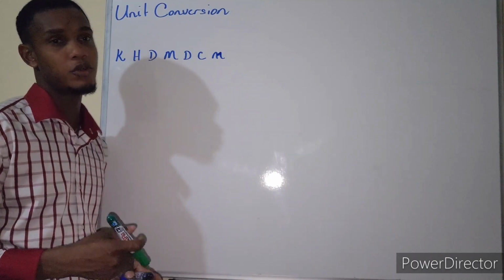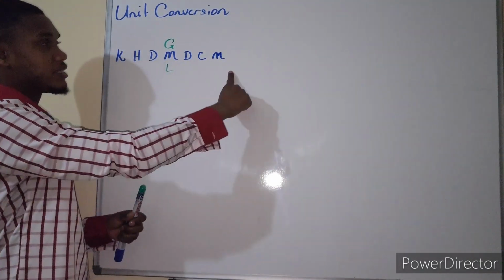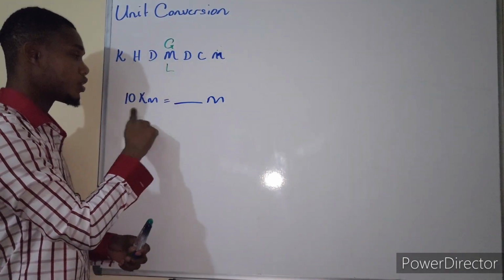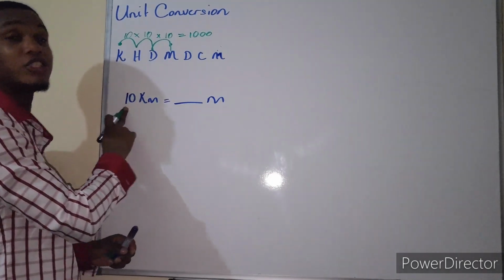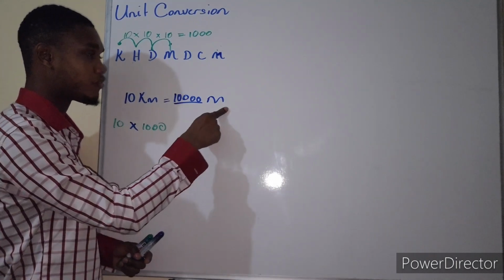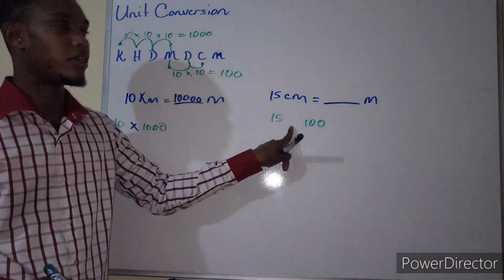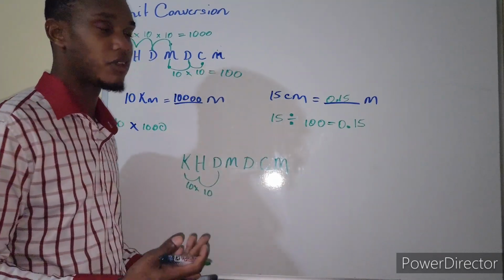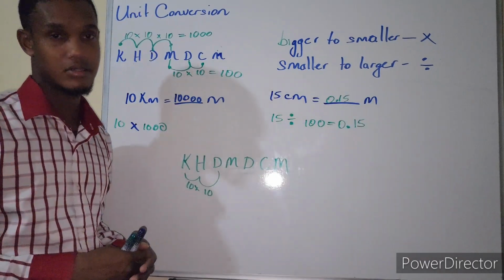Unit Conversion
This video should assist viewers with converting between units of the metric systems (meters, Liters/Litres and Grams).